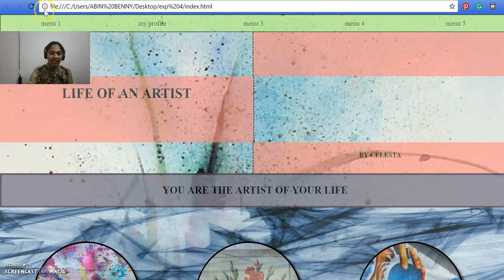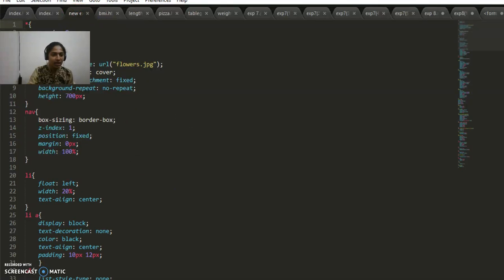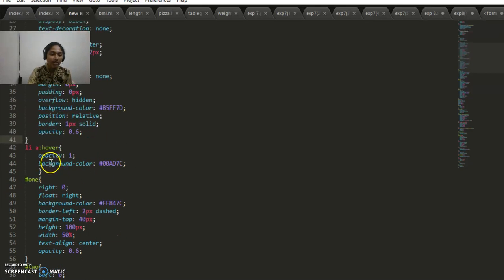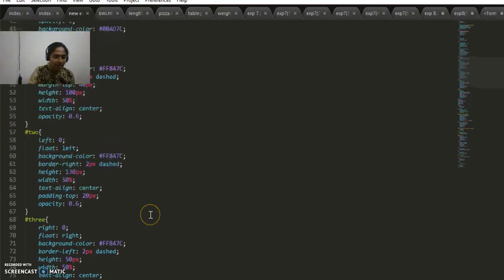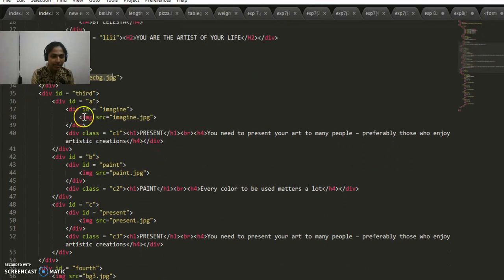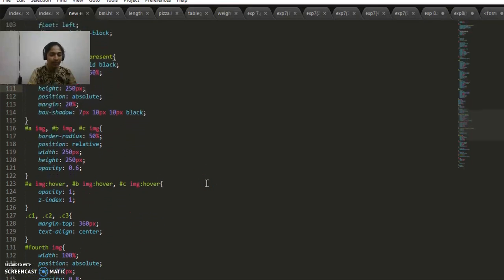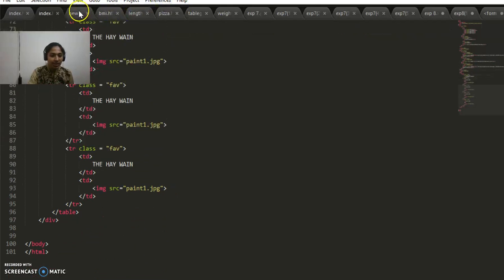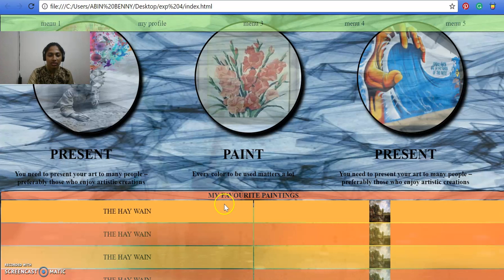CREATING A SIMPLE WEB PAGE USING HTML AND CSS